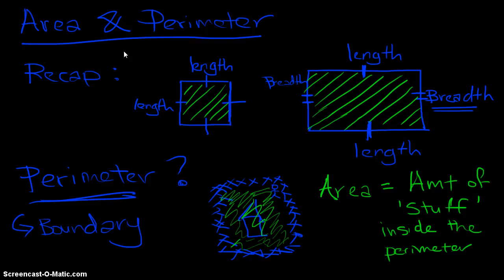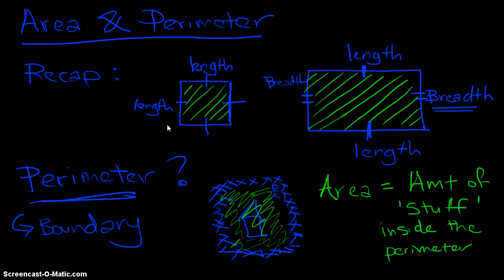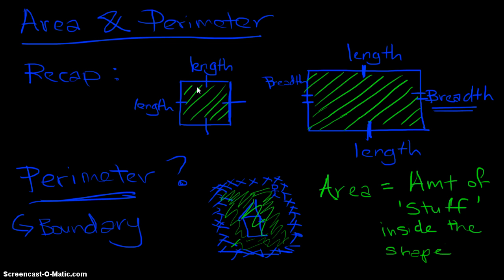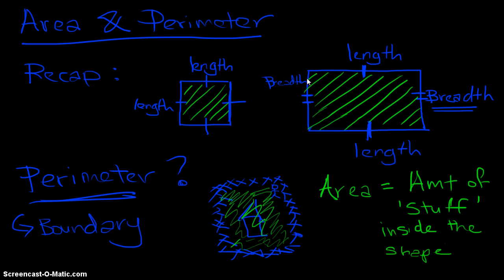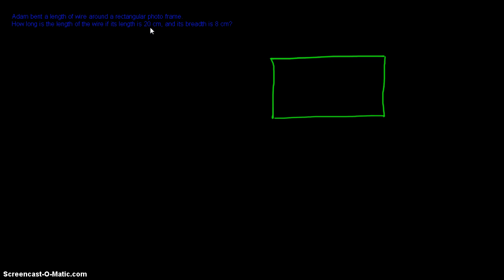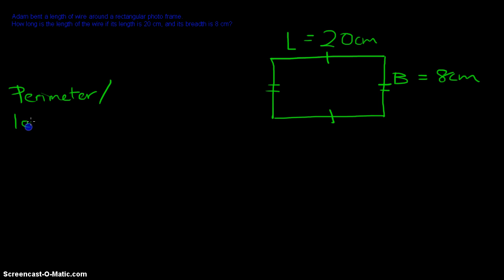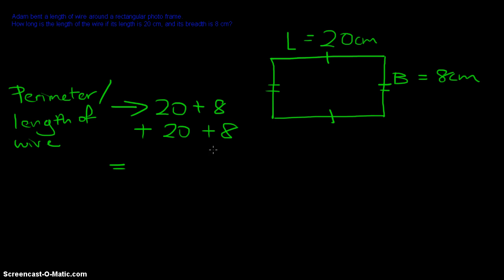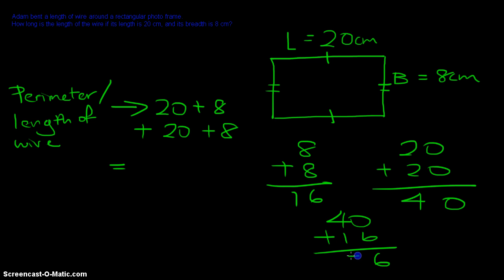P4 Math - 3) Perimeter Problem Sum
Perimeter = the boundary of the shape,

therefore,
Perimeter = length + breadth + length + breadth